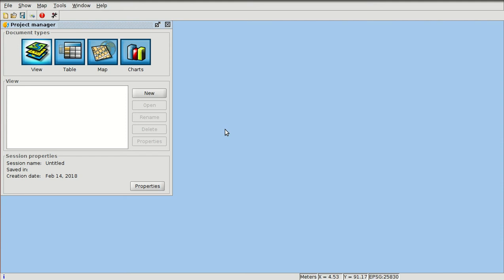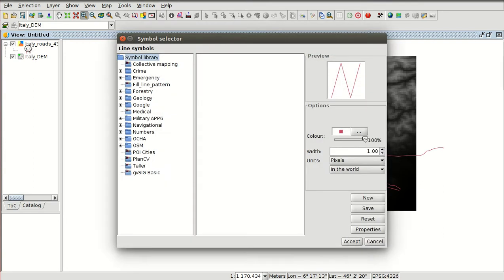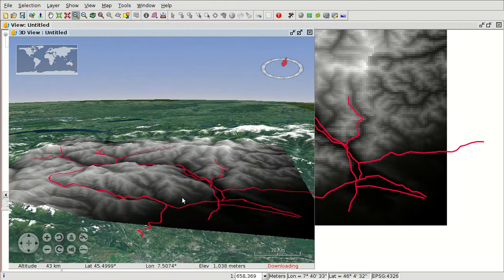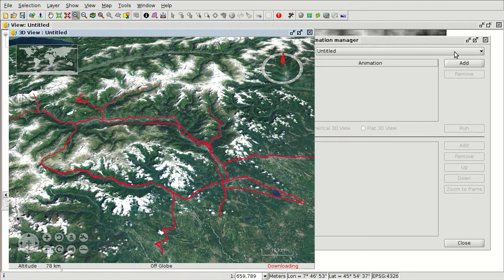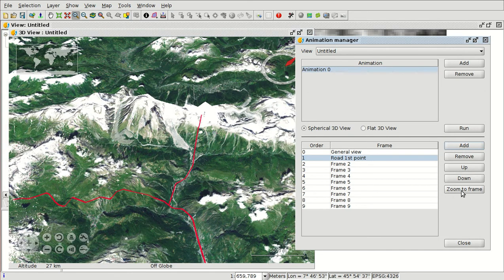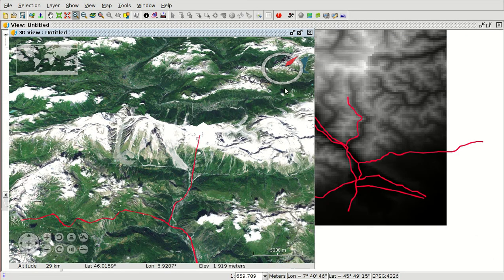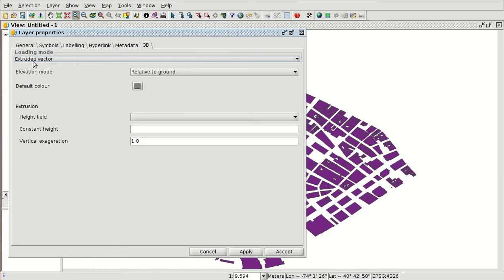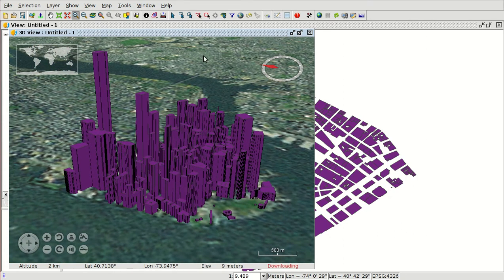"GIS for municipality management" course (Mod. 15): gvSIG 3D